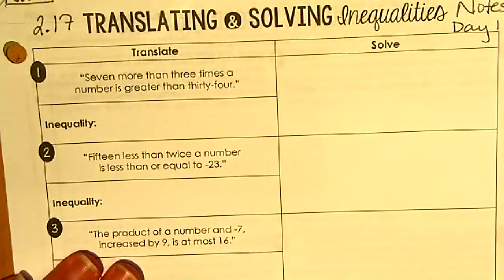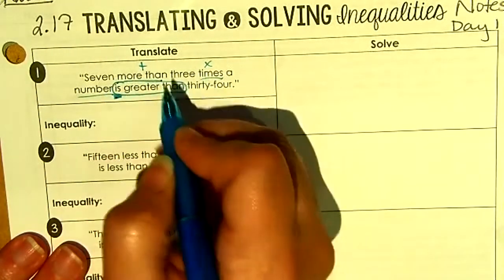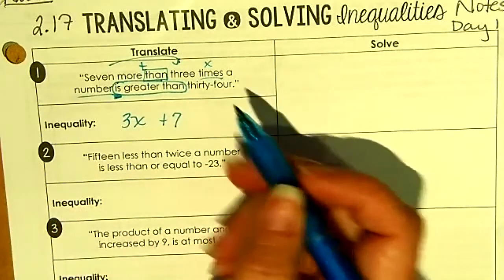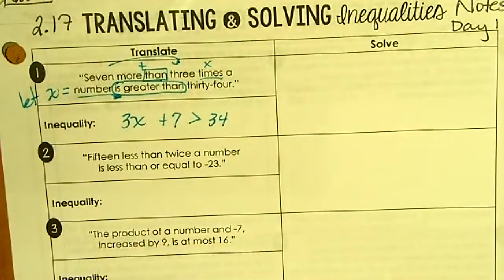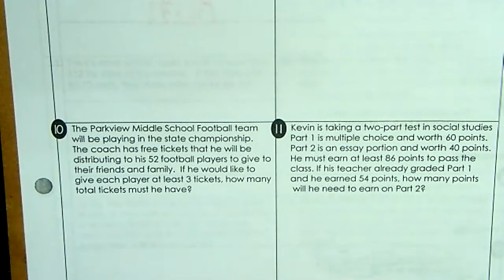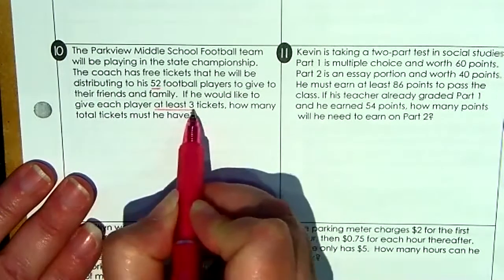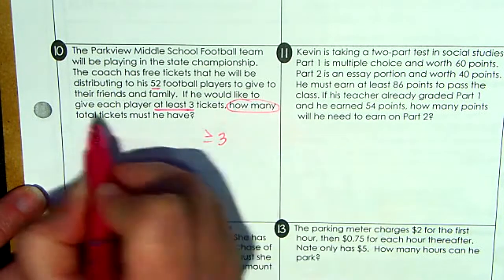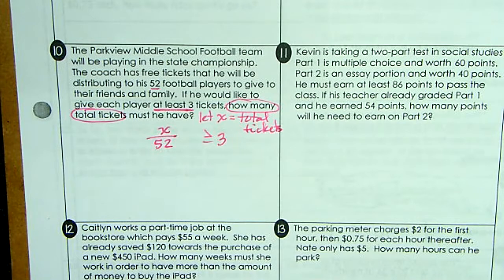PA 2.17 Lesson Video: Application Inequalities